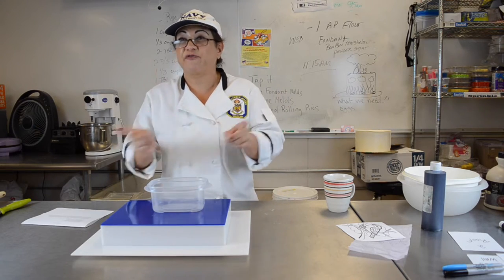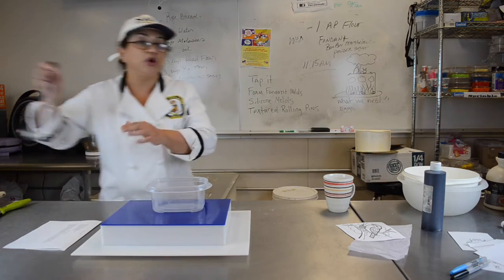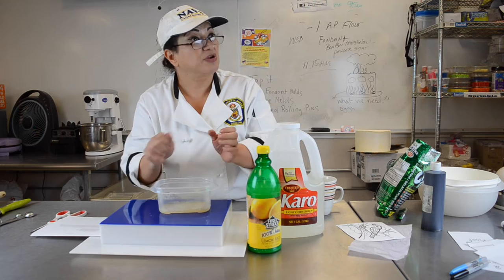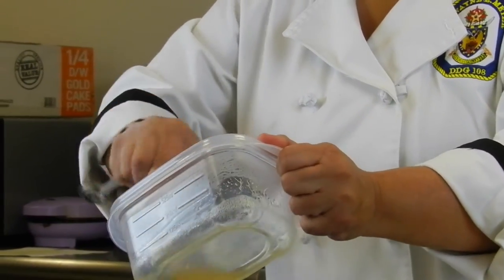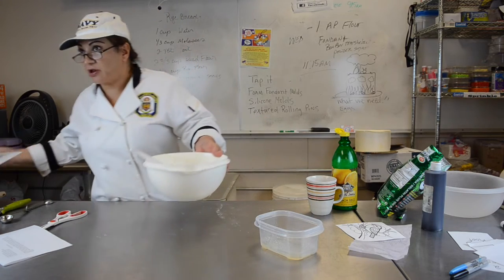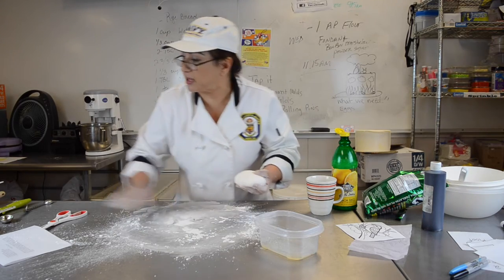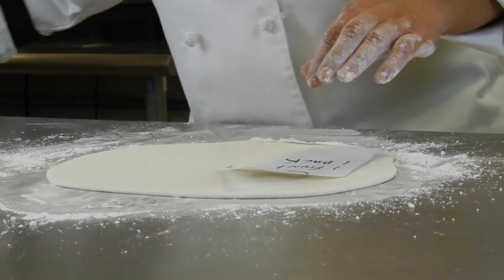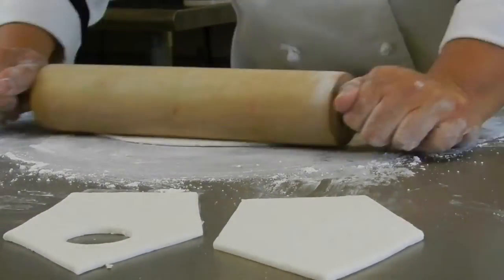How To Make BIRD HOUSE WITH PASTILLAGE!!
Hi, i'm Maria Gonzales, and what you'll see on How To Bake It, are tips and recipes about baking and decorating.

howtobakeit1

Producer:
Giselle Martel